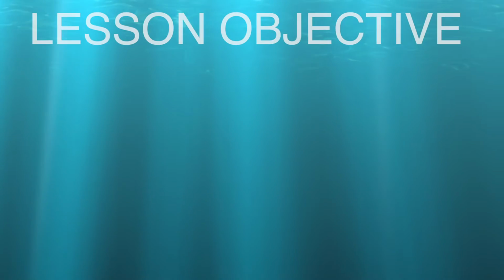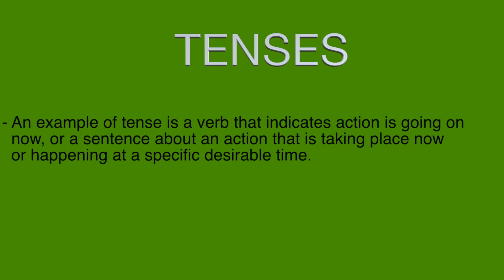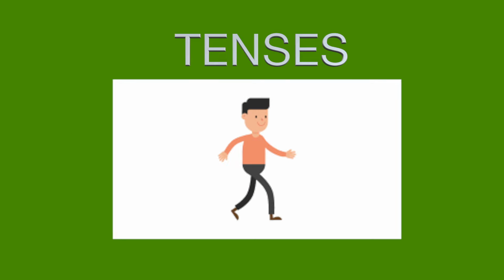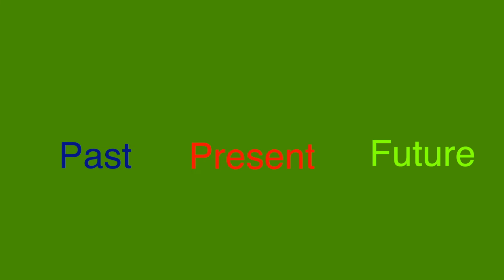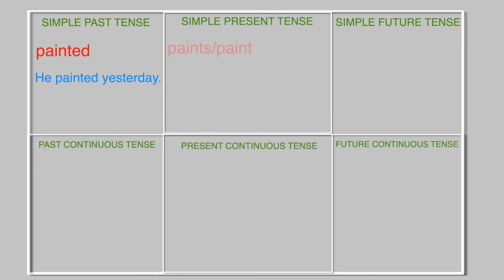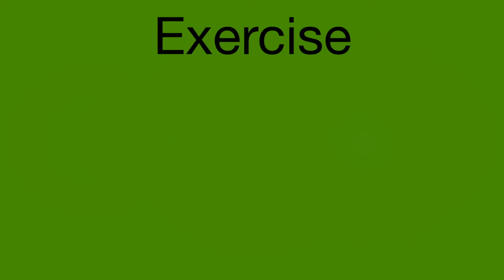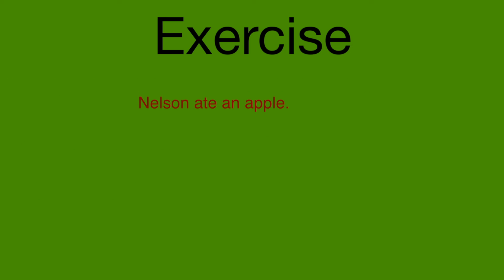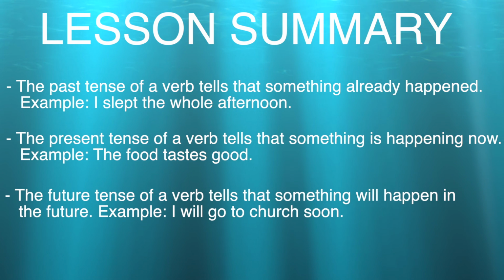English Grade 9, Tenses